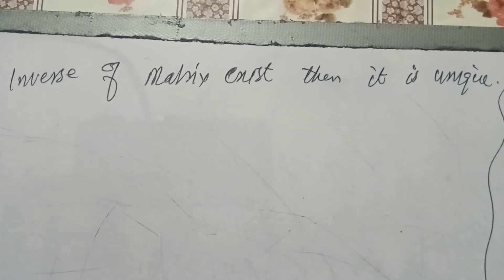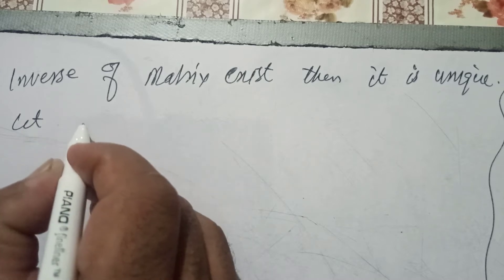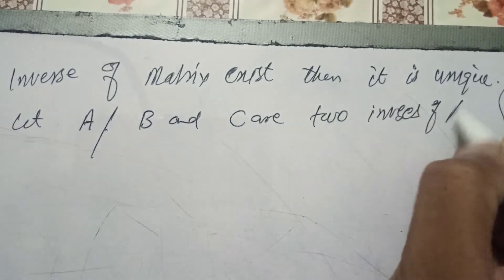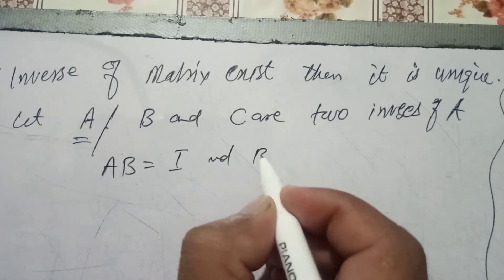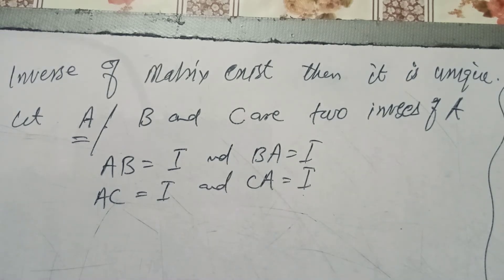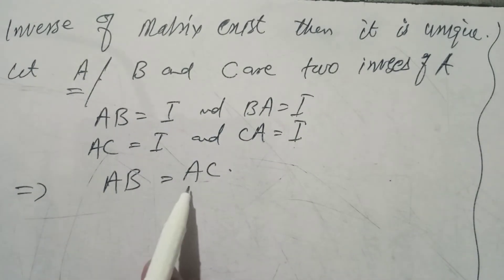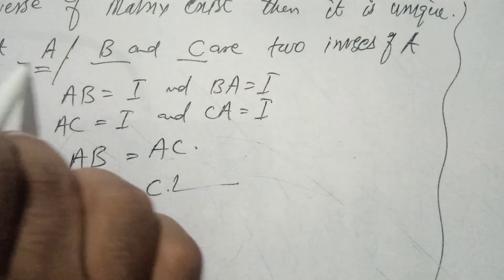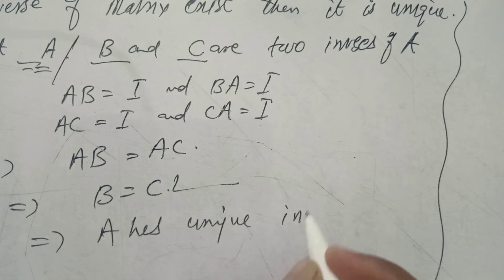inverse of a square matrix exist then it is unique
inverse of square matrix is unique